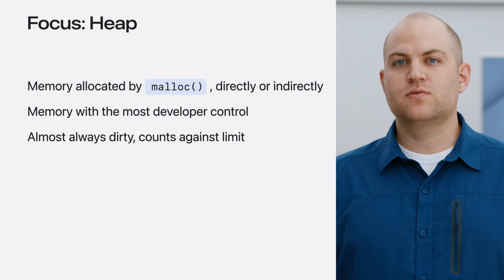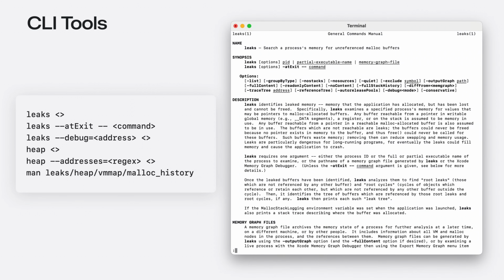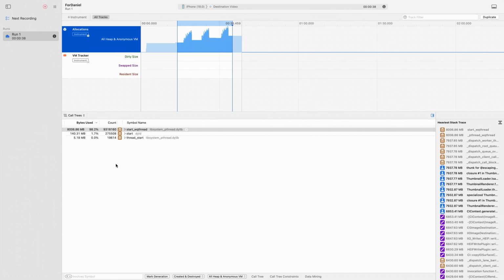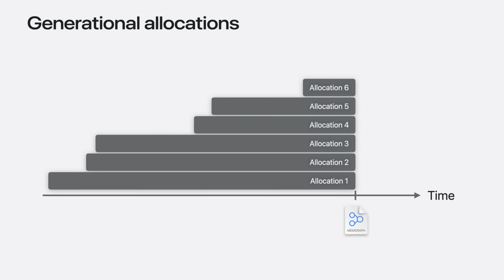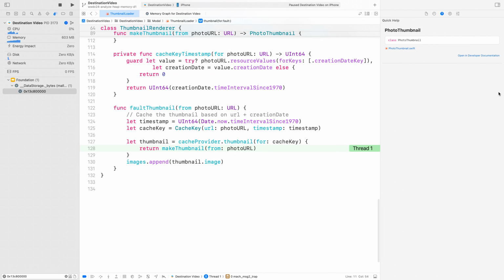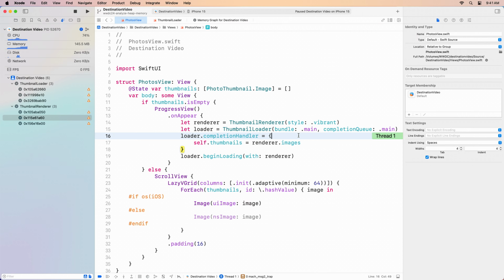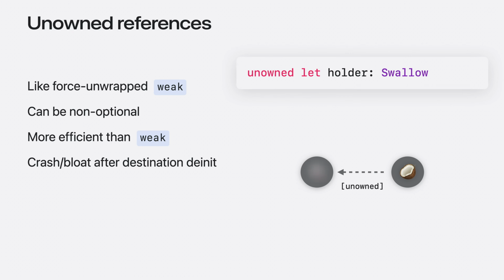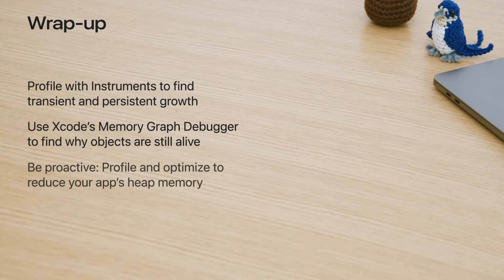WWDC24: Analyze heap memory | Apple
Dive into the basis for your app’s dynamic memory: the heap! Explore how to use Instruments and Xcode to measure, analyze, and fix common heap issues. We’ll also cover some techniques and best practices for diagnosing transient growth, persistent growth, and leaks in your app.

00:00 - Introduction
01:05 - Heap memory overview
03:45 - Tools for inspecting heap memory issues
07:40 - Transient memory growth overview
10:34 - Managing autorelease pool growth in Swift
13:57 - Persistent memory growth overview
16:00 - How the Xcode memory graph debugger works
20:15 - Reachability and ensuring memory is deallocated appropriately
21:54 - Resolving leaks of Swift closure contexts
24:13 - Leaks FAQ
26:51 - Comparing performance of weak and unowned
30:44 - Reducing reference counting overhead
32:06 - Cost of measurement
32:30 - Wrap up